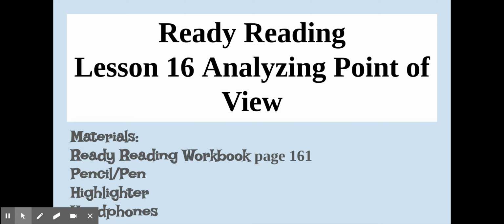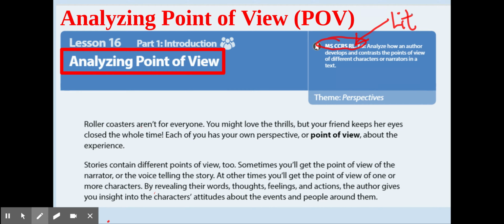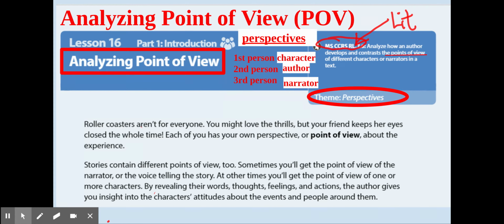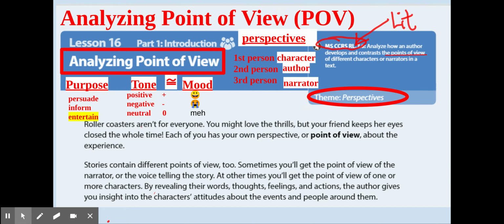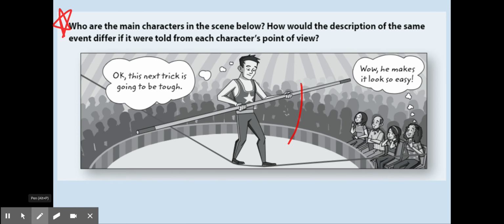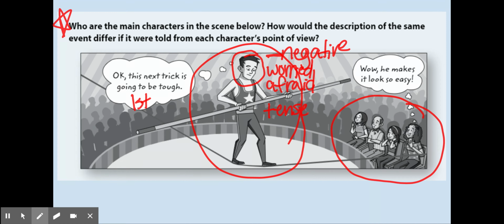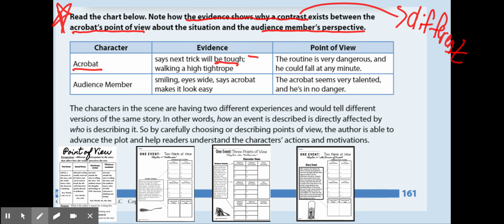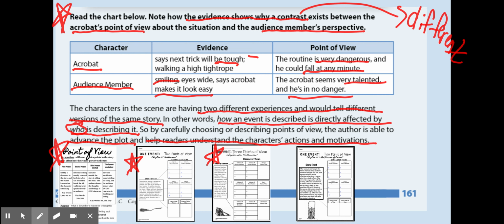Ready Reading Level G Lesson 16 Analyzing Point of View Part 1 RL.7.6 - Google Slides